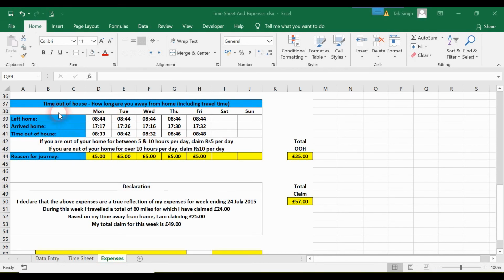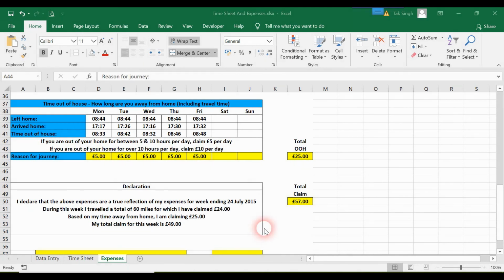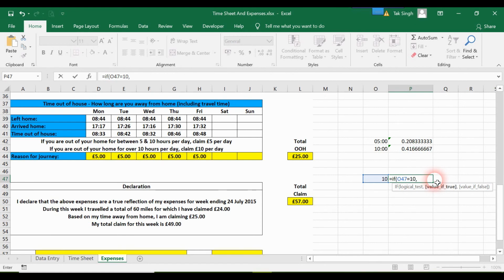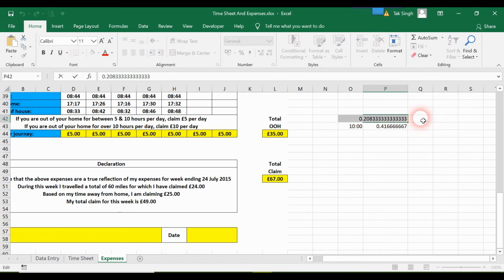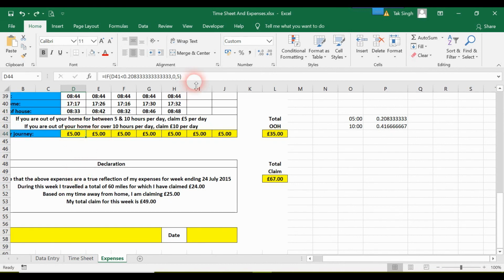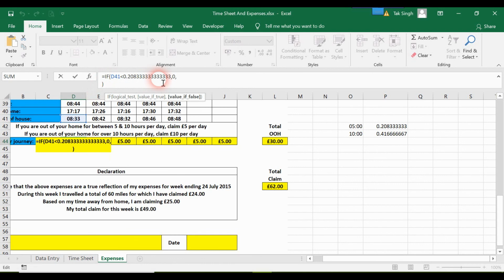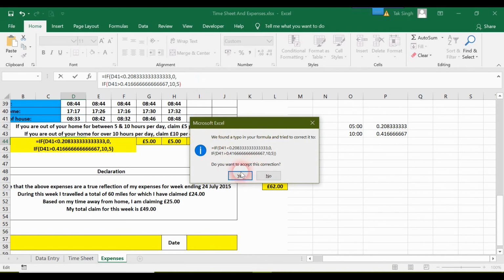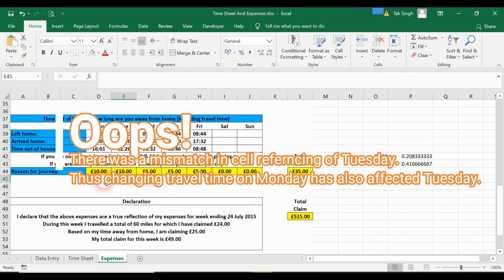15. Simple If Statements And Nested If Statements | MS - Excel Tutorial